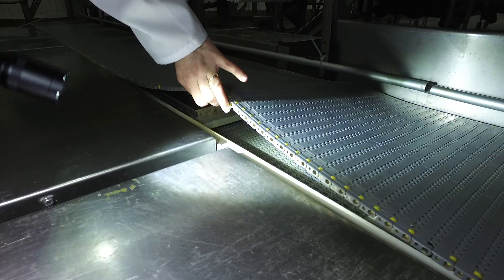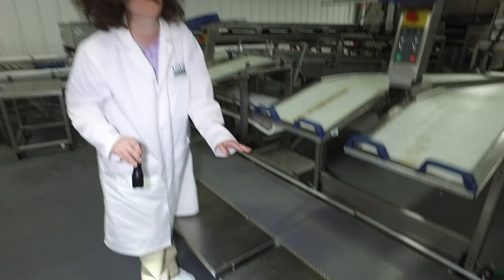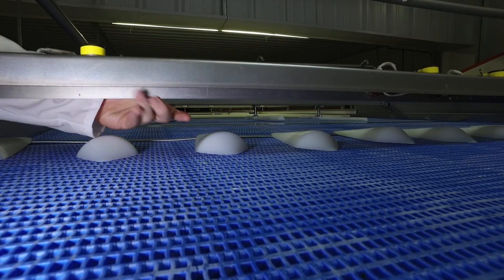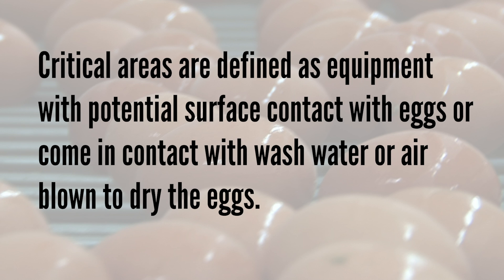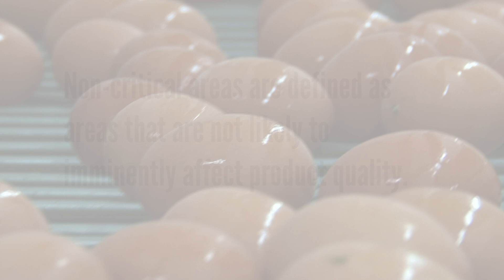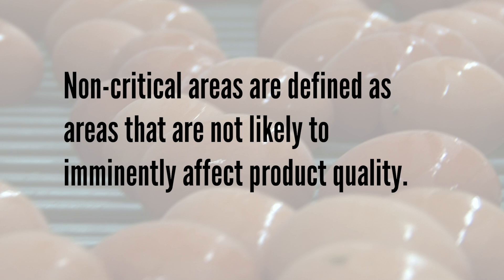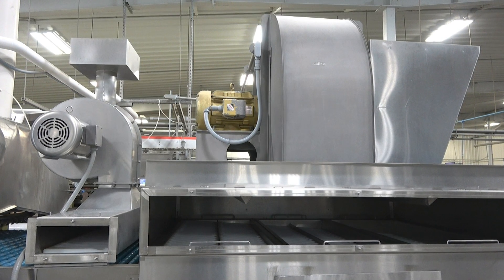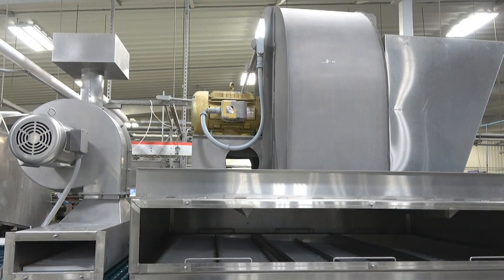Egg Sanitation: Egg Drying Equipment